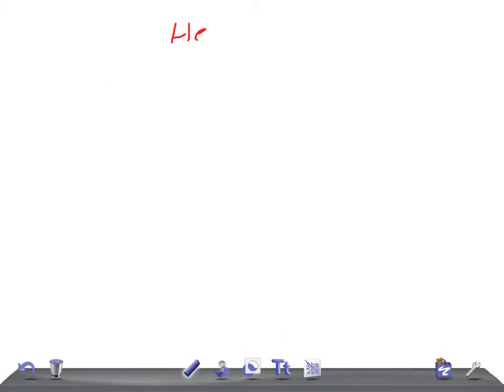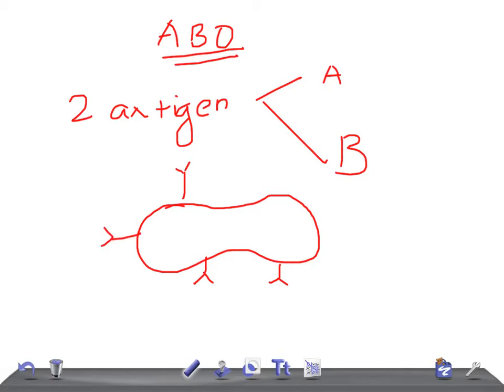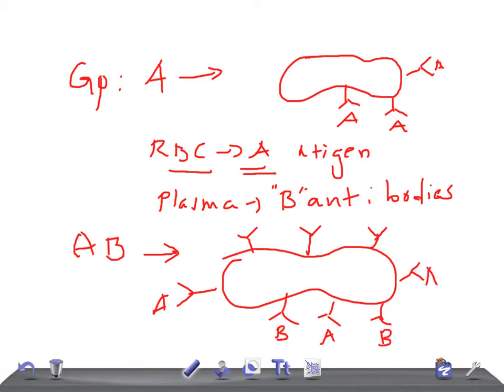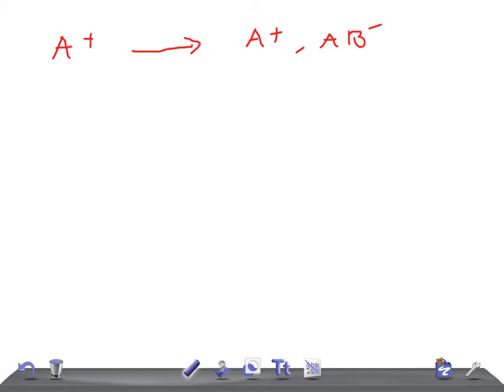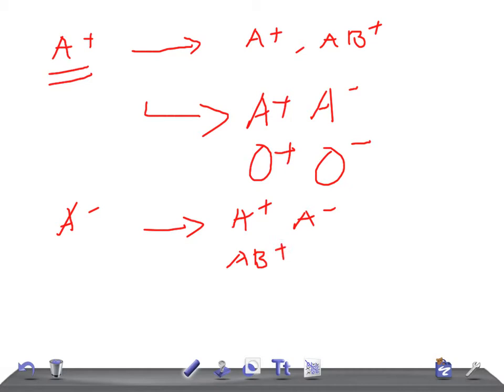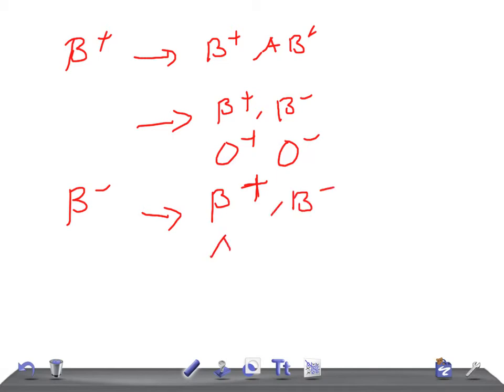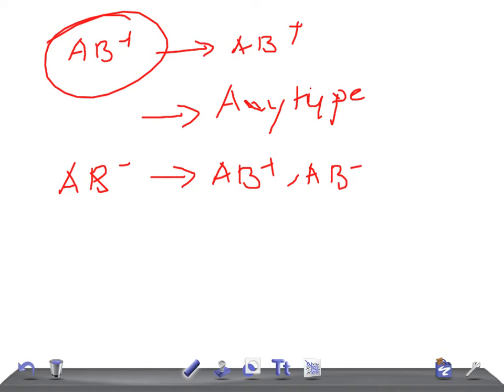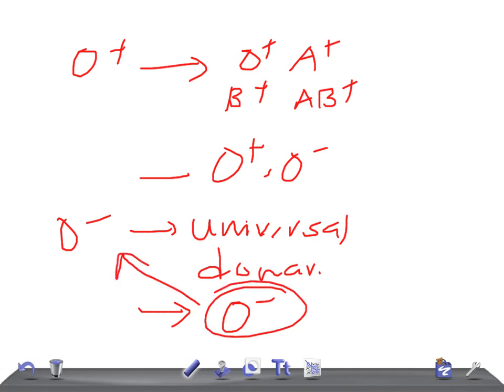BLOOD GROUP: Who can donate or receive from whom